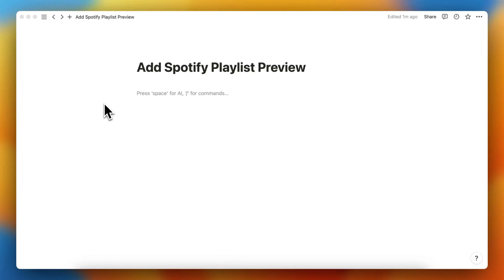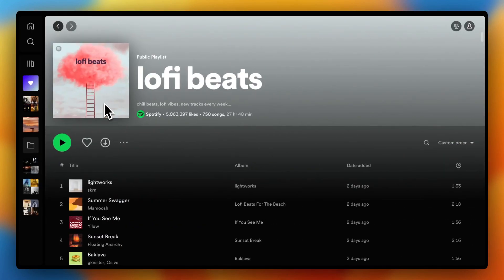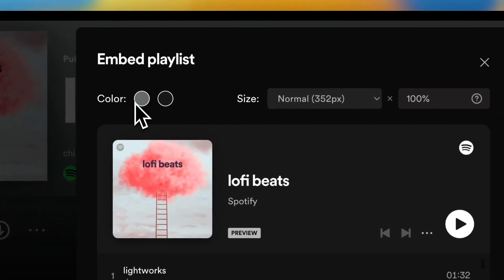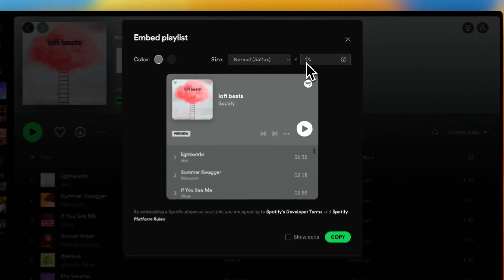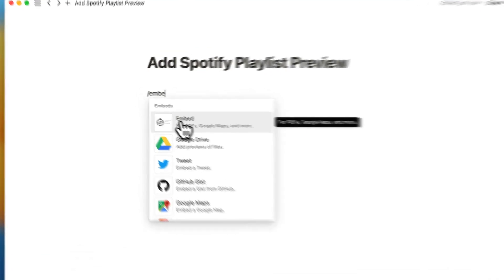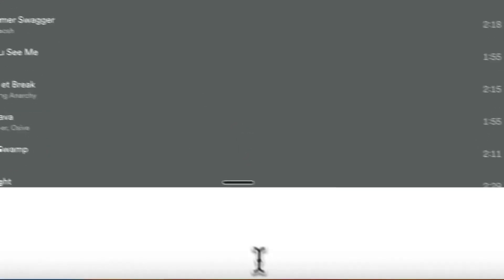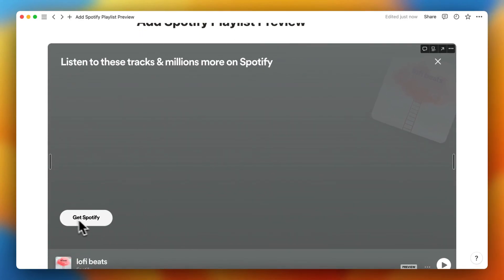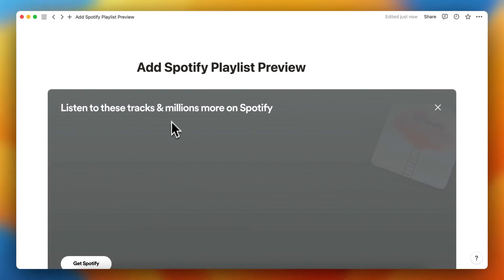How to Add a Spotify Playlist Preview to Notion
In this video I'll show you how to embed a Spotify playlist to a Notion page in Notion. The method is very simple and clearly described in the video. Follow all of the steps in the video, and add a Spotify playlist to a Notion page. And that's how you can add a working Spotify playlist to a Notion page and listen to Spotify songs in Notion.